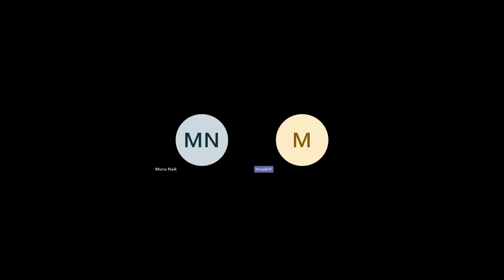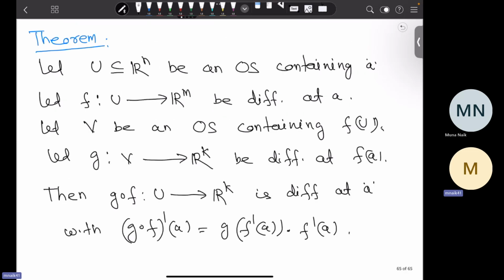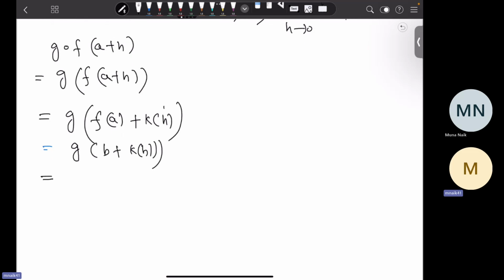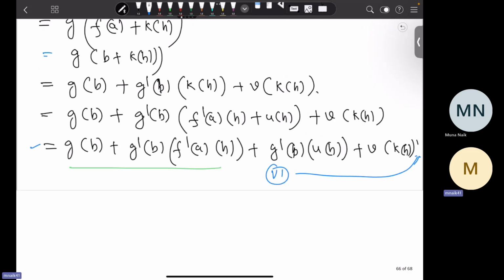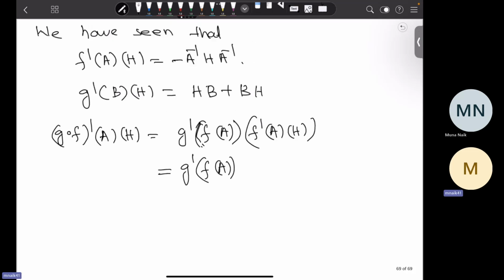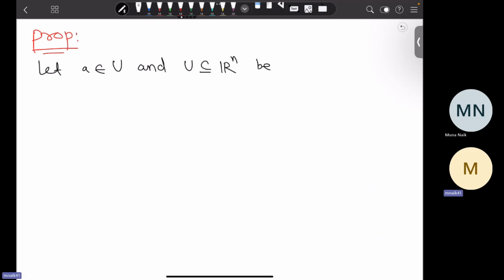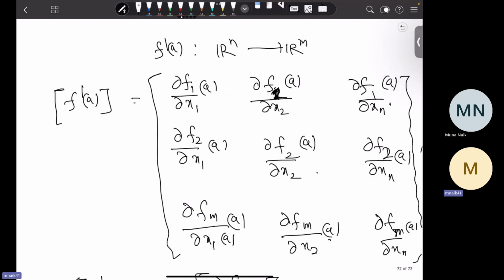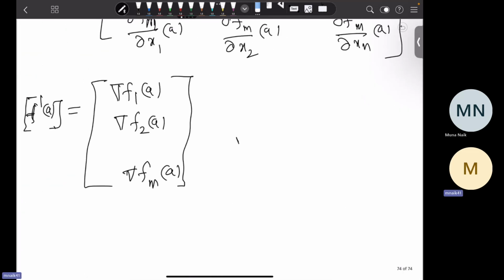Multivariable Calculus: Lecture-6 (Muna Naik)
Contents:  Composition rule, Chain rule, Directional derivative, partial derivative